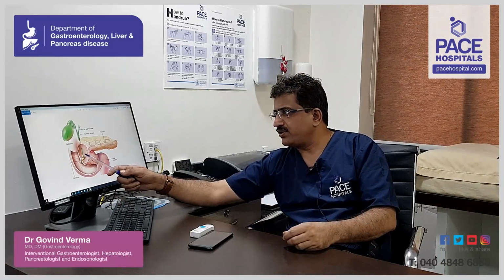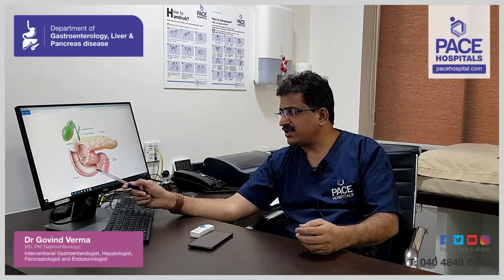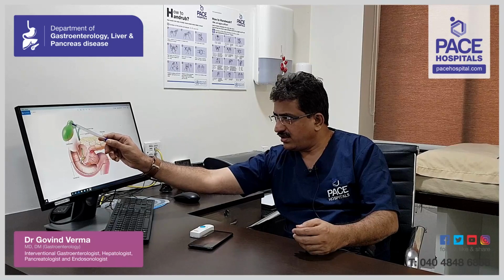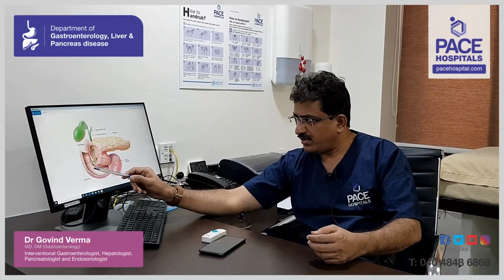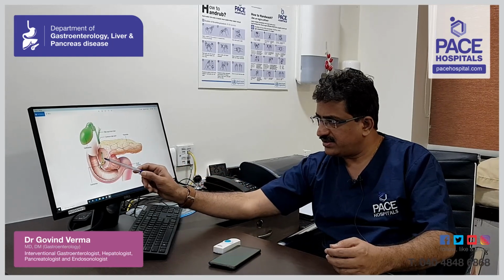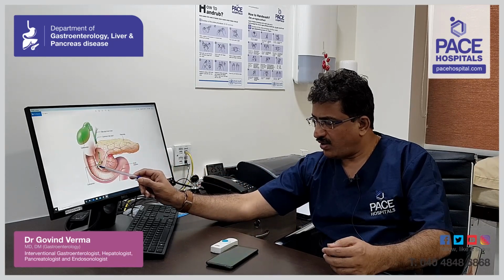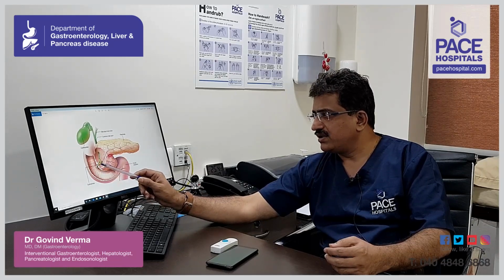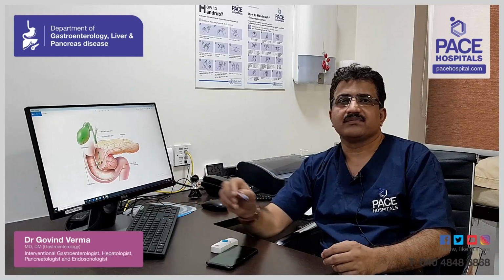Acute Pancreatitis - Symptoms, Causes, Diagnosis, Treatment, Risk Factors | Dr Govind Verma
In this video, Dr Govind Verma discusses the symptoms, causes and treatment of acute pancreatitis. He also discusses risk factors that may increase your risk of developing acute pancreatitis.

Acute Pancreatitis Symptoms can start suddenly and stay last for many days, it's difficult to find in early stages. Pancreatitis occurs when its digestive juices, or enzymes become activated inside pancreas and start damaging pancreas, these conditions can cause acute pancreatitis.

Acute pancreatitis Diagnosis can be done with physical findings that affect body systems and can be diagnosed through blood test, imaging test and intervention procedure advised by doctor. Acute pancreatitis treatment usually requires short-term or long-term hospitalization to initiate the aggressive treatment.

00:00 Acute Pancreatitis Meaning
00:10 What are the function of Pancreas?
02:11 What are the types and causes of pancreatitis?
05:56 Can alcohol cause acute pancreatitis?
06:46 Acute Pancreatitis Symptoms
07:17 Acute Pancreatitis Diagnosis
10:36 What age groups are affected by acute pancreatitis?
11:30 Acute Pancreatitis Treatment

👉 Dr. Govind Verma | Interventional Gastroenterologist, Transplant Hepatologist, Pancreatologist and Endosonologist at PACE Hospitals, Hyderabad